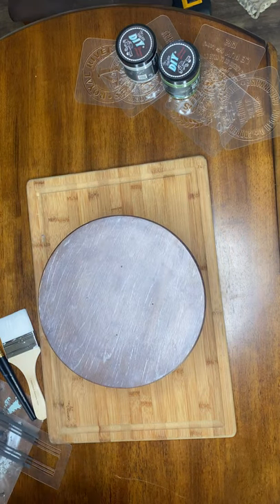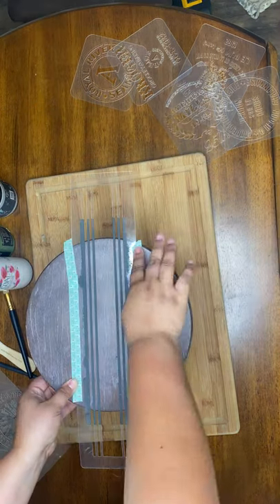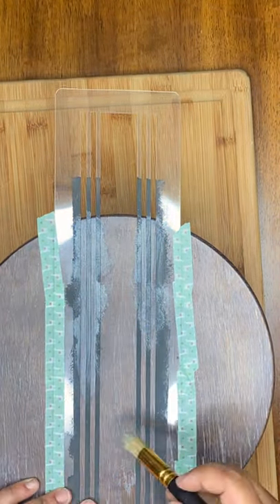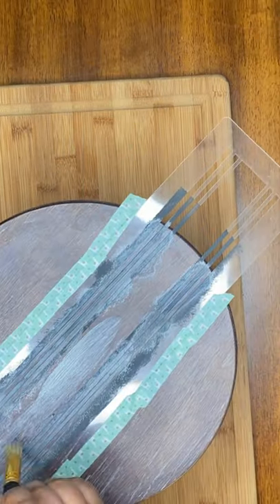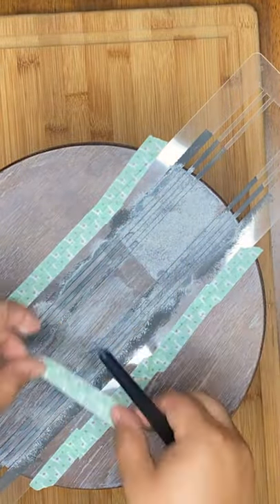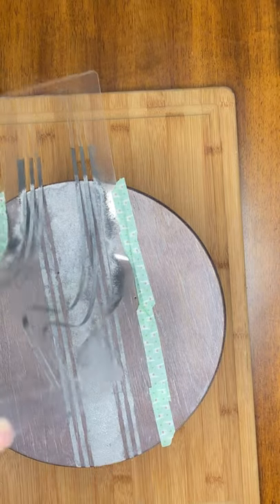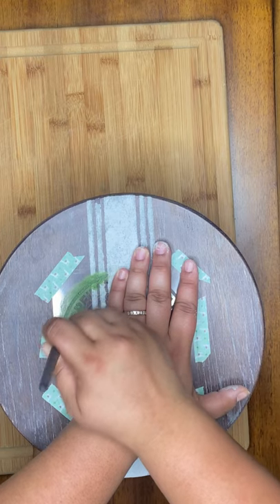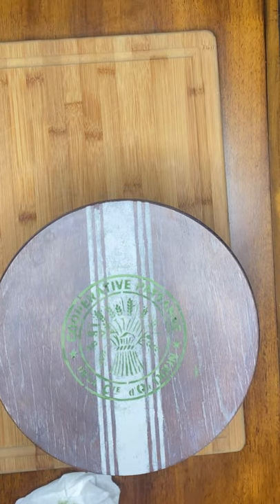Cottage Farmhouse Thrift Flip!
Hey friends here is a quick and easy 2nd round thrift flip!

To find products used :
Upcycledbybri.com